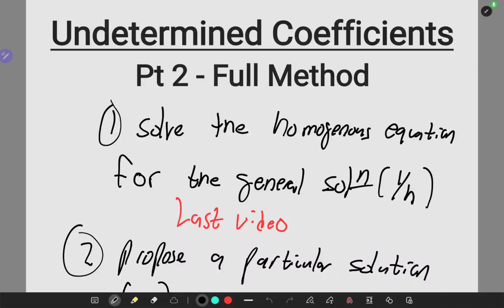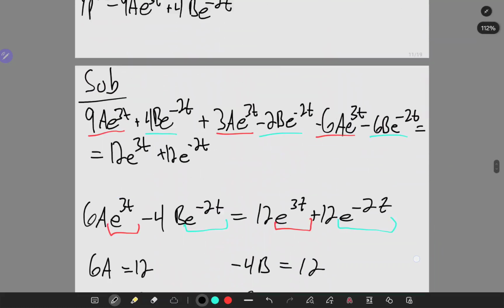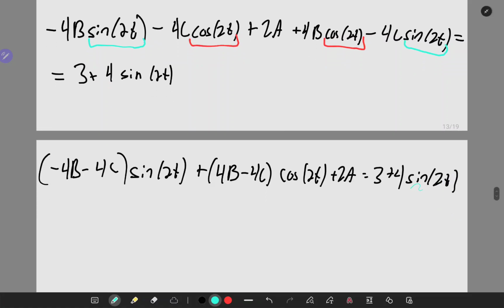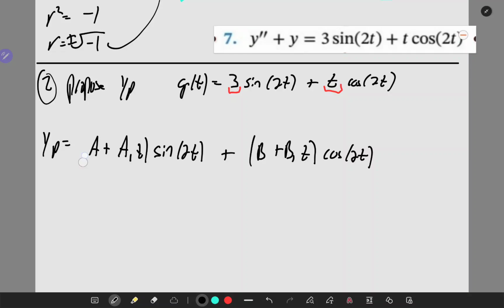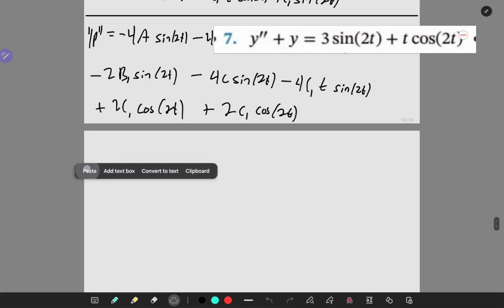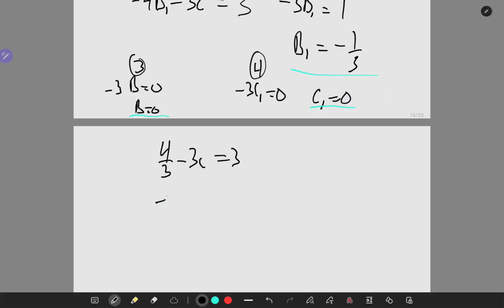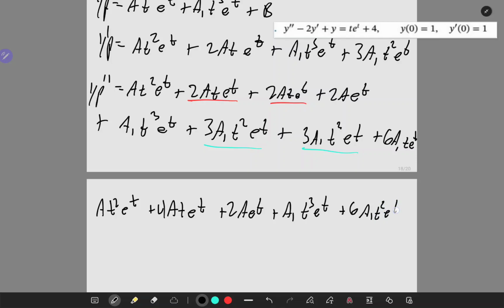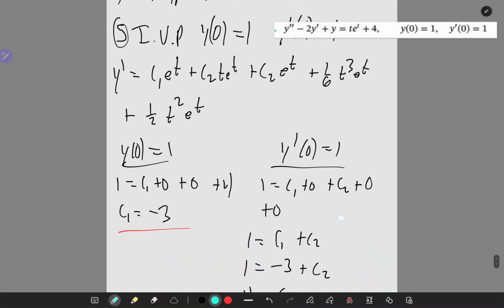Method of Undetermined Coefficients (Pt.2 Full Method) | Second Order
This video details how to solve a Non-Homogenous differential equation with the method of undetermined coefficients. For help with guessing for the particular solution, check out part 1

0:00 Step overview
0:30 Example 1
12:15 Example 2
26:00 Example 3
54:00 Example 4